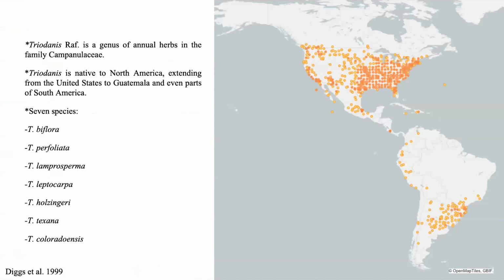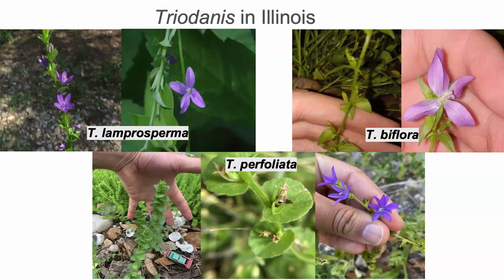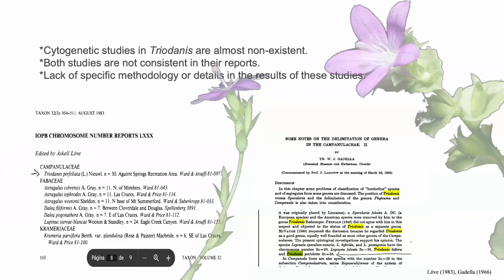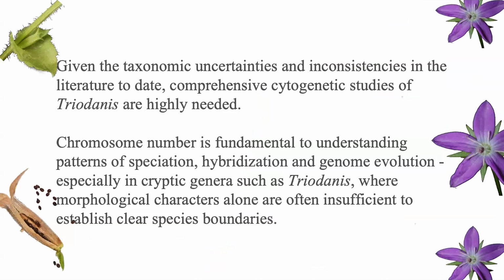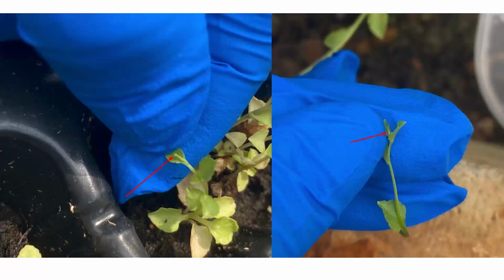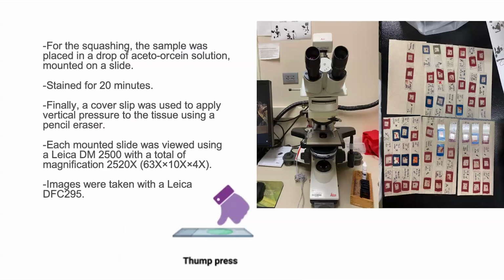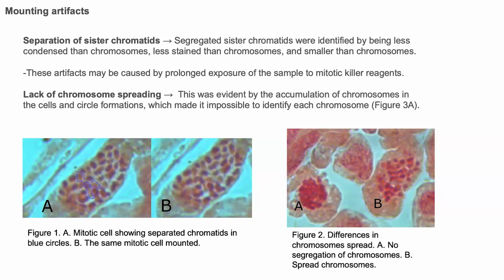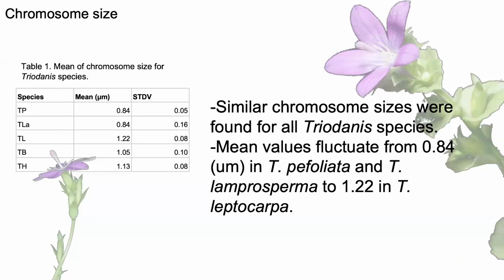Leidy Laura Arias Martinez on the chromosomes of Triodanis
Join Leidy Laura Arias Martinez at the 2025 INPS Annual Gathering as she presents her research "Chromosomal characterization of native Triodanis species: An exploration of taxonomy and hybridization.”